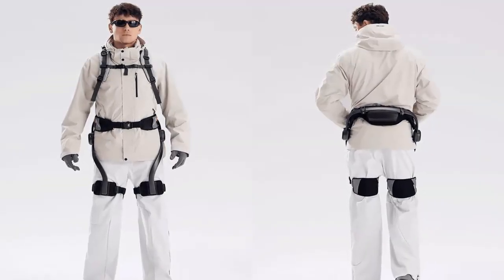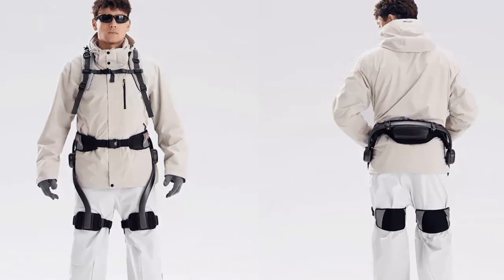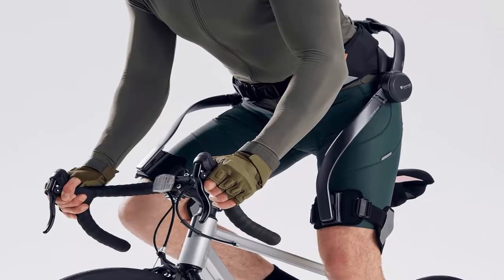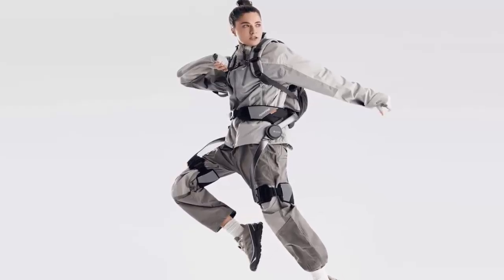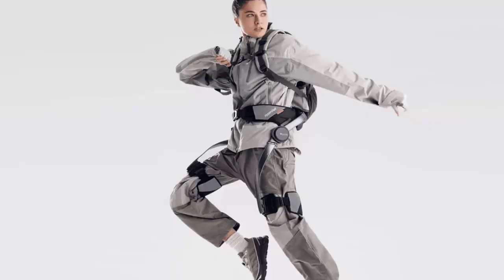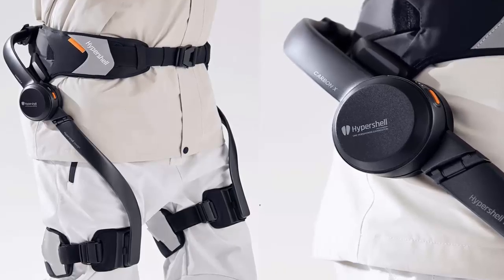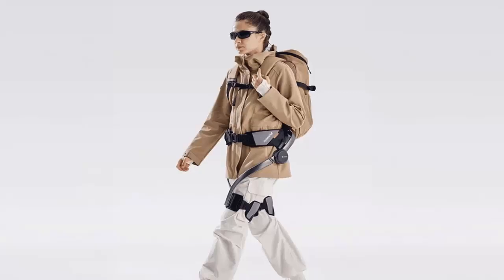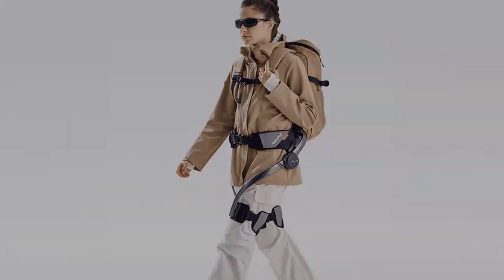NEXT-LEVEL EXOSKELETON! Hypershell Gives You Superhuman Endurance! 💪🔥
For decades, sci-fi promised us exoskeletons for superhuman strength. Now, Hypershell is making it a reality—but not how you’d expect! Instead of brute force, it’s all about endurance. The Hypershell X series, powered by MotionEngine AI, predicts and enhances your movement in real time, reducing fatigue and making every step effortless. 🌍🏔️

With the Carbon X model, you get up to 800W of assistive power in a frame weighing just 1.8 kg! A single charge provides 17.5 km of enhanced movement, letting you go further, faster, with less effort. Whether you're a hiker, skier, worker, or explorer—Hypershell is here to push your limits.